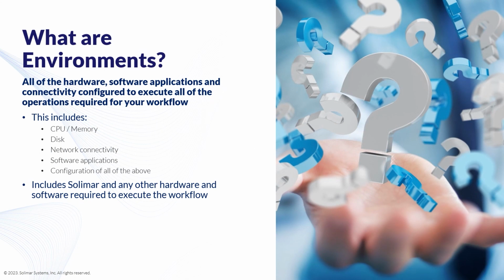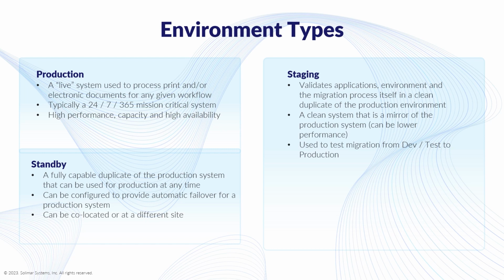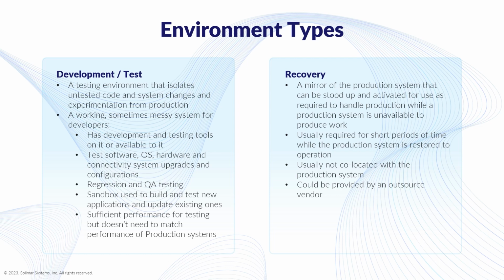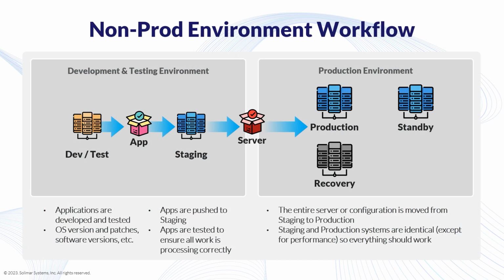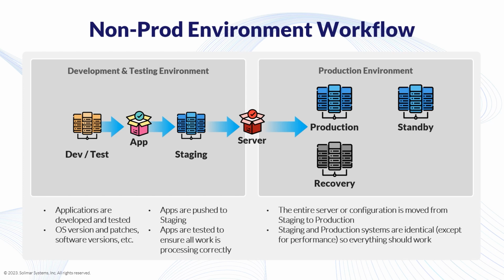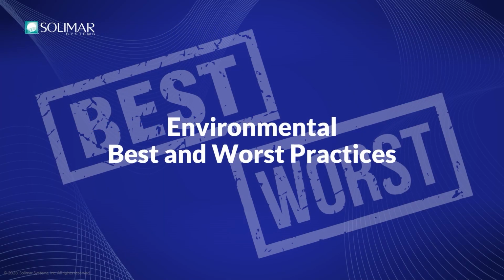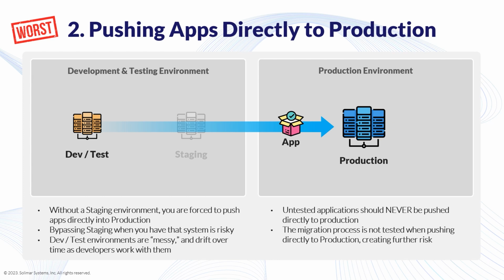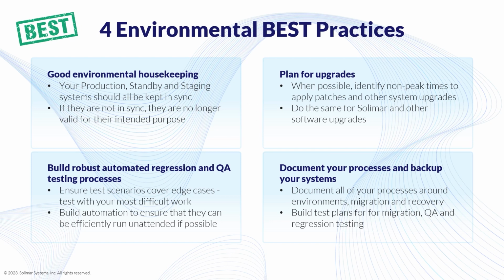Optimizing Your Solimar Environments: Best Practices and Pitfalls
Maintaining stability and minimizing unplanned downtime is essential for production environments. This summary provides insights on managing your Solimar production environments more effectively, helping you prevent downtime and improve overall performance.

While this can’t cover every aspect of managing Solimar environments, it will prompt you to consider critical aspects and utilize resources like Solimar Support and Solimar University Online (SUO).

Best Practices and Pitfalls from Solimar Support
The Solimar Support team has extensive experience and offers the following best practices and pitfalls to avoid:

 - Test any upgrades in a Staging environment before implementing them in Production.
 - Ensure the Staging environment is identical to Production. If changes pass testing there, you can confidently push work to production.
 - Avoid pushing applications directly from Dev/Test to Production, as differences between environments can cause issues.
 - Test applications thoroughly in the Staging environment instead of discovering problems in production or after printing.
 - Regularly practice your Disaster Recovery process; don’t wait for an actual disaster to test it.

Environmental Best Practices
Adopt these environmental best practices to maintain stability across all environments:

 - Keep your environments synchronized.
 - Schedule upgrades during off-peak times or planned downtime.
 - Develop comprehensive regression testing and automate as much as possible. Ensure coverage for various applications and scenarios.
 - Prioritize documentation over tribal knowledge, making onboarding new resources easier and managing Disaster Recovery across different locations.

By following these best practices, you can maintain stable and optimal Solimar production environments while minimizing downtime and reducing errors.